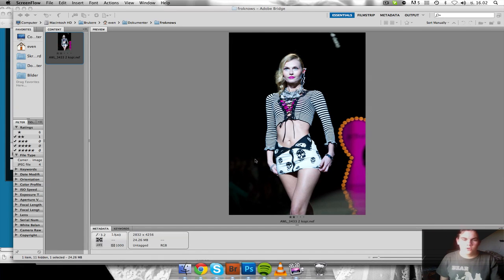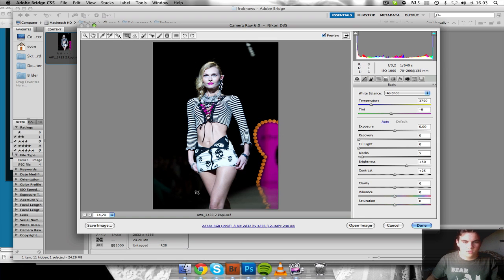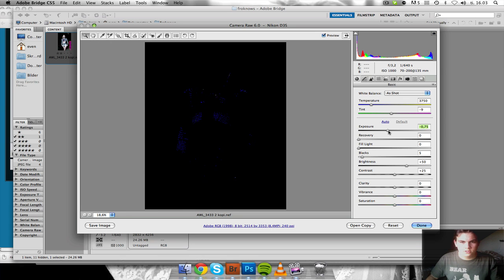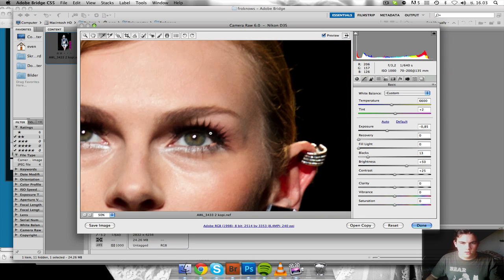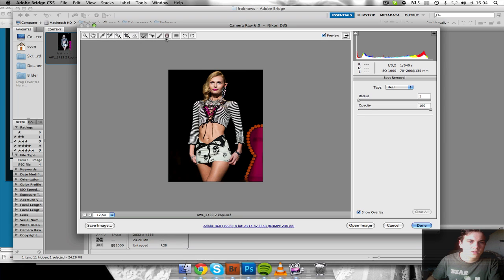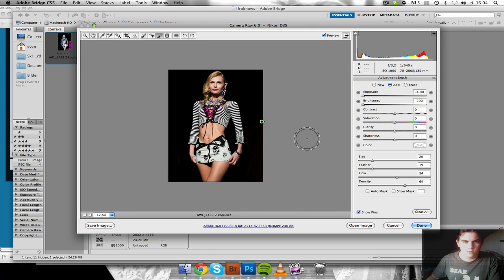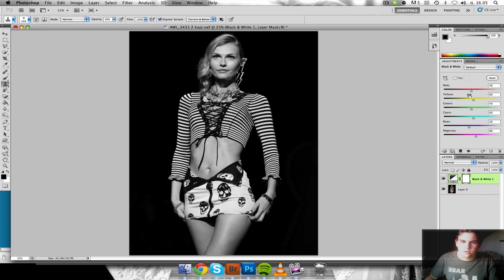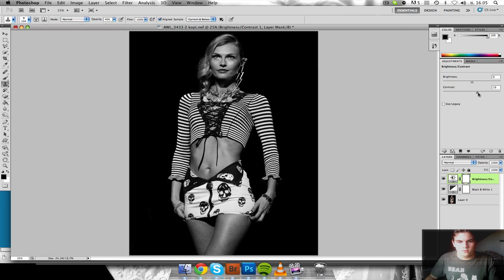FroKnowsPhoto Raw Edit 44 - Editing a runway picture